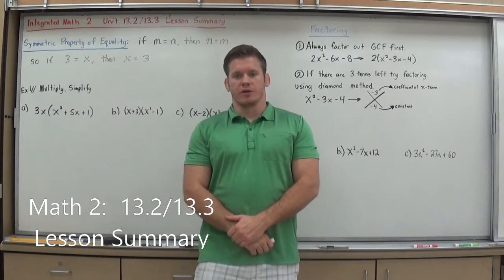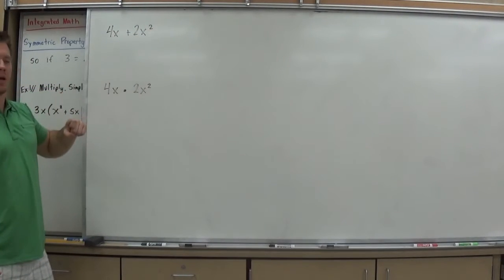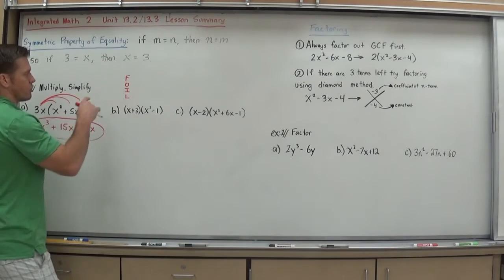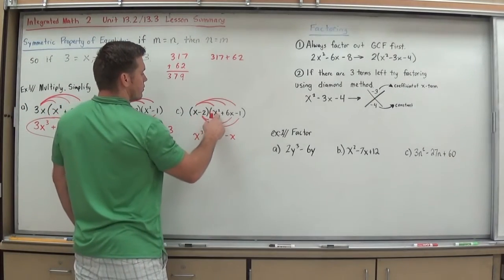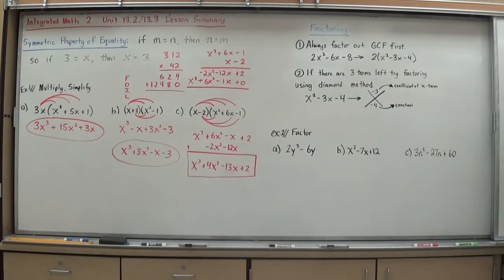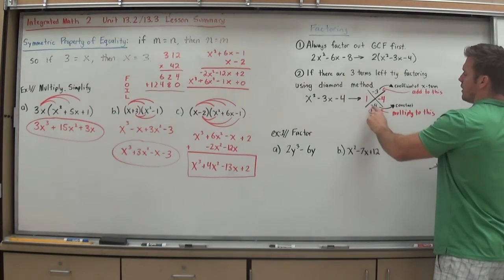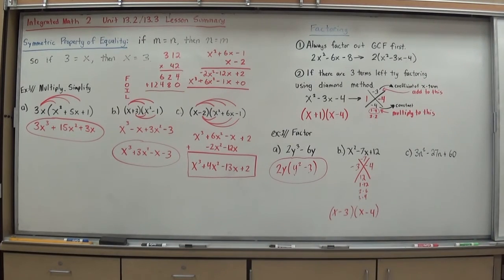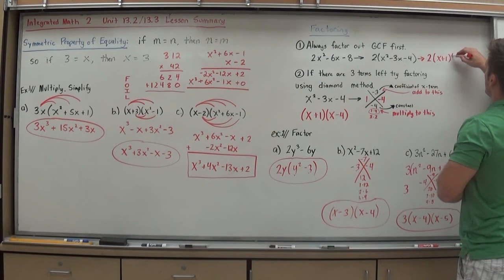Integrated Math 2 Unit 13 2 13 3 Lesson Summary